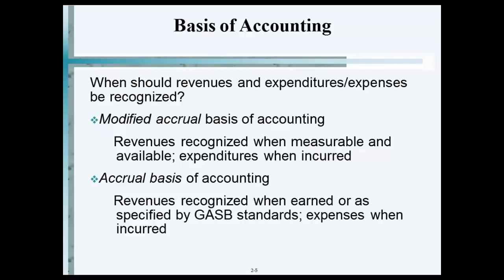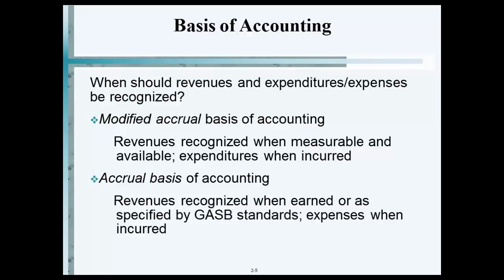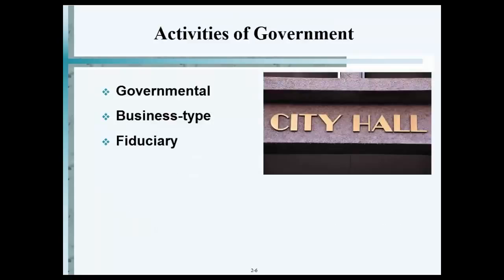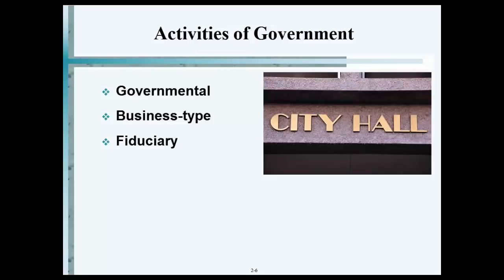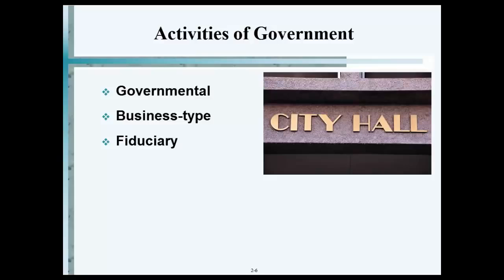Basis of Governmental Accounting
Video Summary

After giving a brief overview of the learning objectives of the chapter, the measurement focus is outlined (including the difference between operational and fiscal accountability). The modified accrual basis of accounting and accrual basis of accounting are also compared and contrasted. Following that, the primary activities of the government are discussed as well as the two basic sets of financial statements involved (government-wide and fund financial statements). Funds are also defined, as well as the different categories of funds (governmental funds, proprietary funds, and fiduciary funds) - however, governmental funds are focused on the most during this lecture. Lastly, the dual effect of capital and related transactions is explained (including in-depth journal entries).

00:00:02 Basis of Accounting
00:02:21 Activities of Government
00:03:37 Required Financial Statements